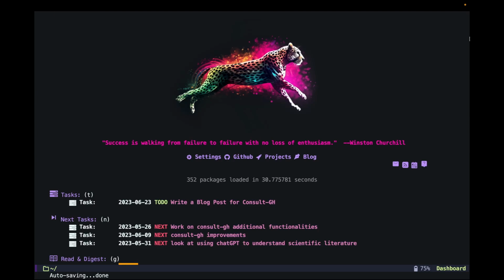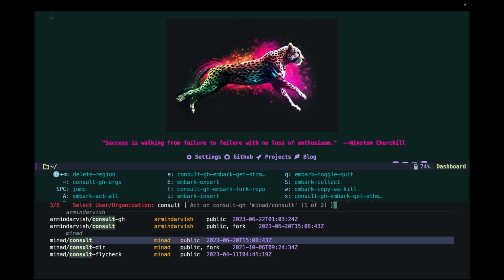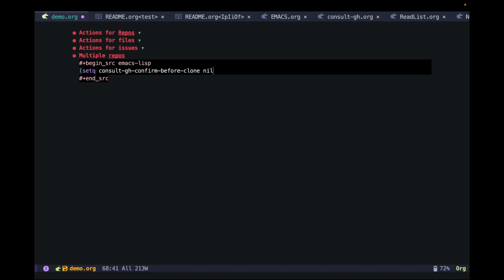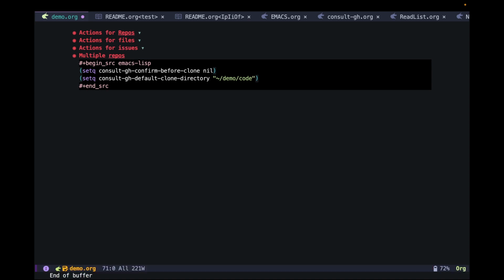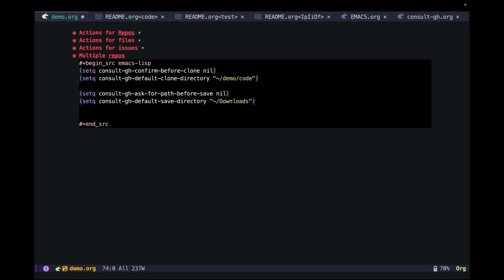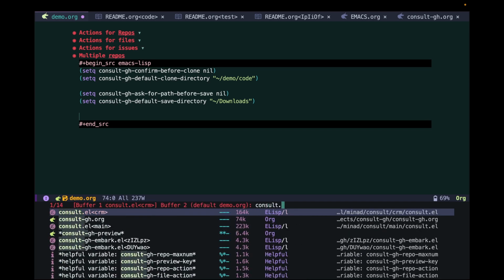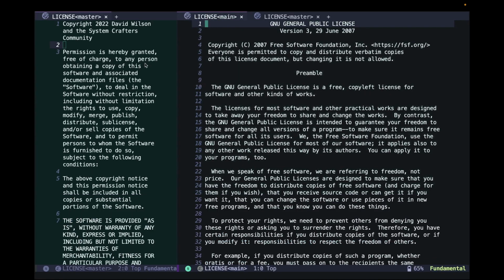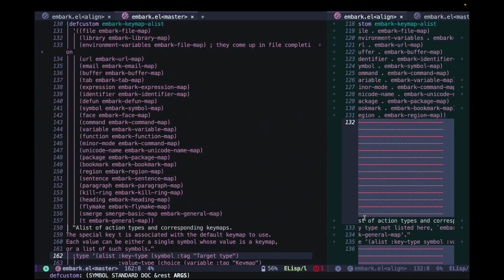Consult-GH: Multiple Repos or Files on GitHub